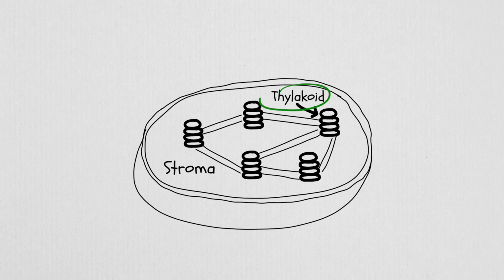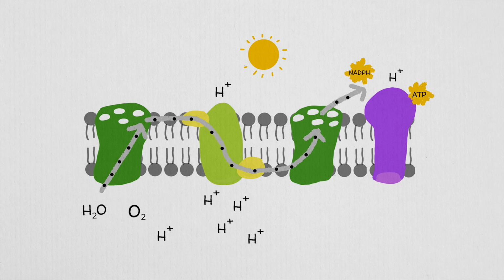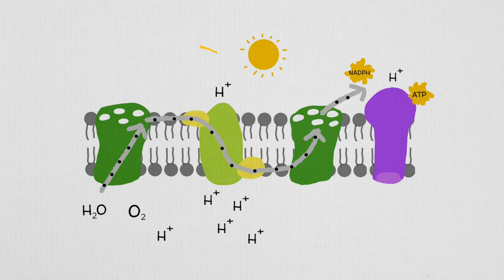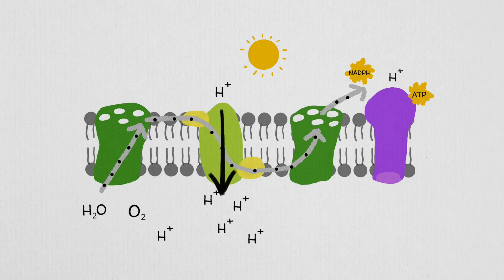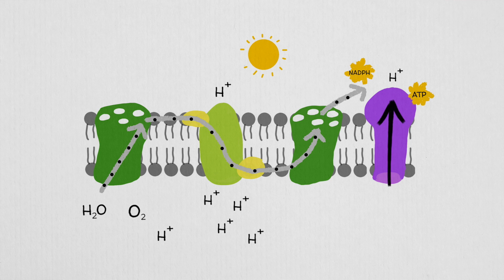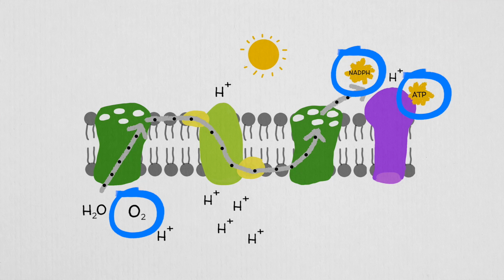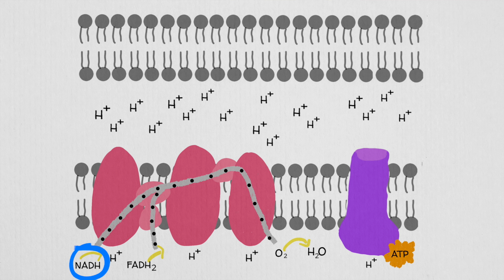Intro to Photosynthesis - Chloroplasts Are Pretty Good at It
This video serves as a brief intro to photosynthesis.  There are a lot of steps - but I’ll walk you through it... and let you know which ones to skip.

0:00 Introduction
0:33 Title Sequence
0:46 Zoom In
0:51 Chloroplast
1:20 Light Reaction
2:13 Products of Light Reaction
2:25 Common Student Error
2:43 Calvin Cycle
3:37 Recap
The Ultimate Review Packet is designed to help you learn and practice AP® Biology with study guides, summary videos, practice questions, and FRQs. The Ultimate Exam Slayer is your secret weapon for test-day domination, packed with expert test tips, multiple-choice questions, and an AP® Exam simulator to ensure that you're fully prepared and confident.

STUDENTS, GET YOUR FREE PREVIEW OF THE ULTIMATE REVIEW PACKET AND ULTIMATE EXAM SLAYER!